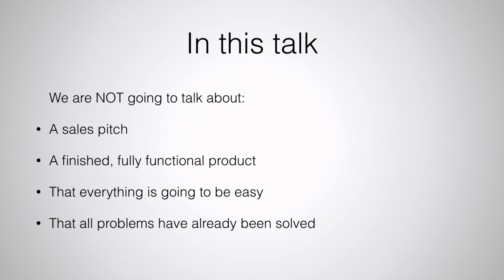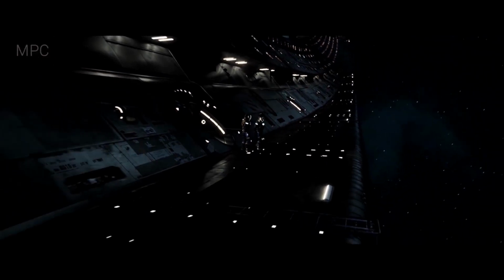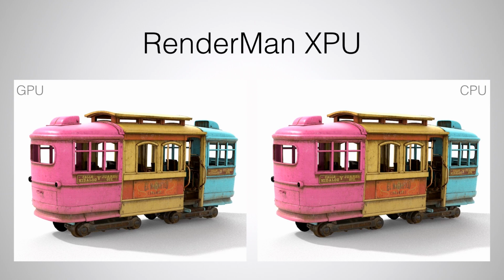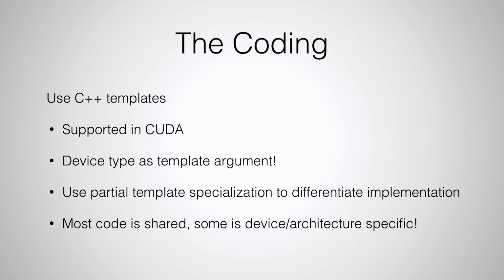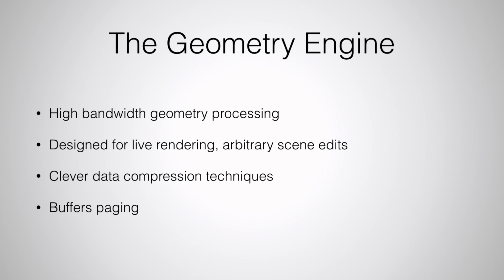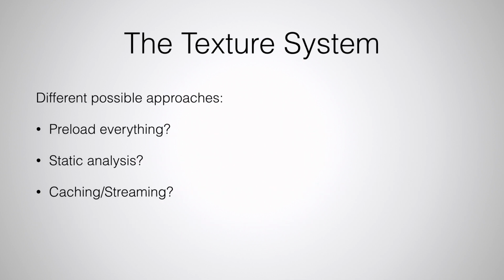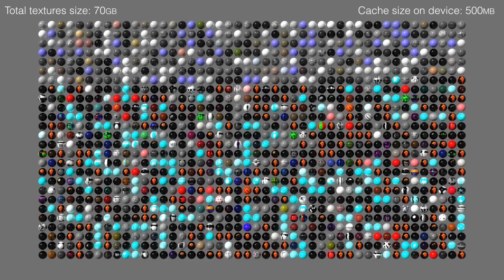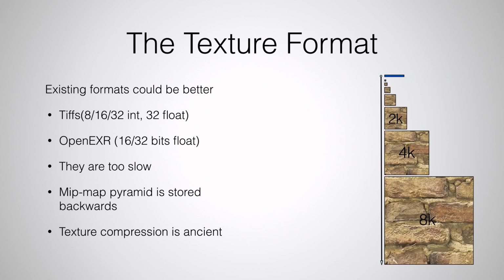The Future of Production Rendering from Pixar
The Future of Production Rendering from Pixar - Adding GPU Acceleration to RenderMan